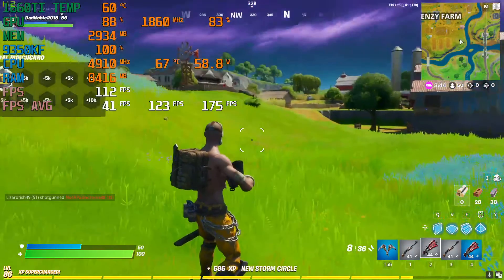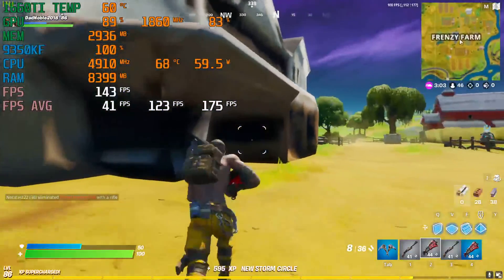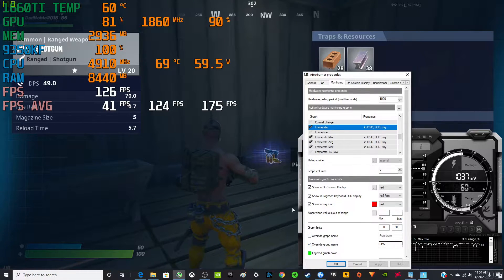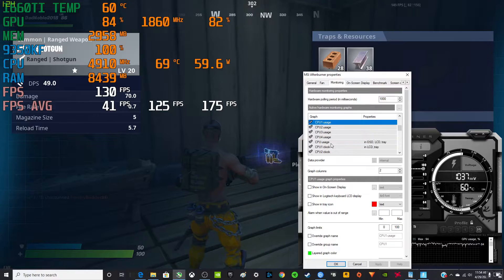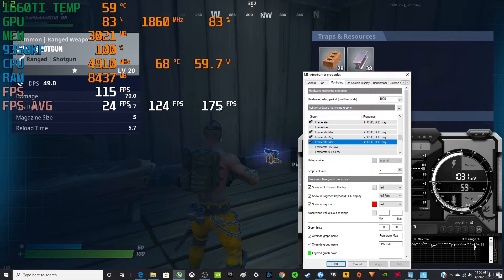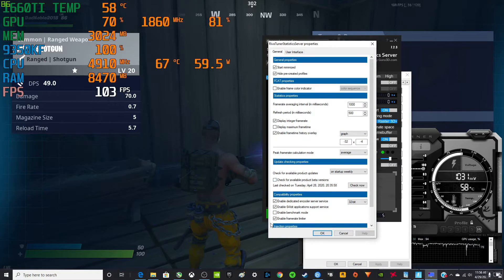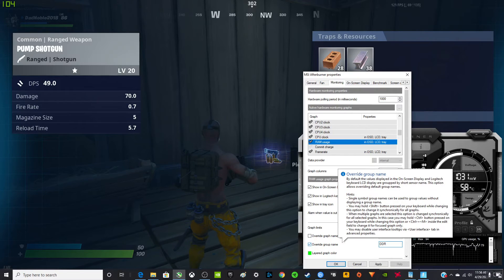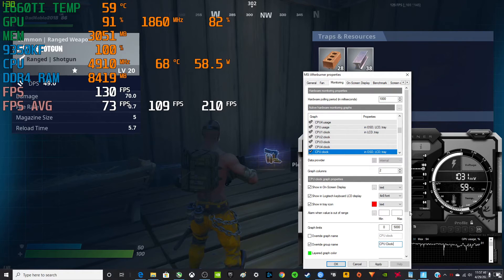Tips & Tricks, Why is my FPS Average not showing up in MSI Afterburner Performance Metrics